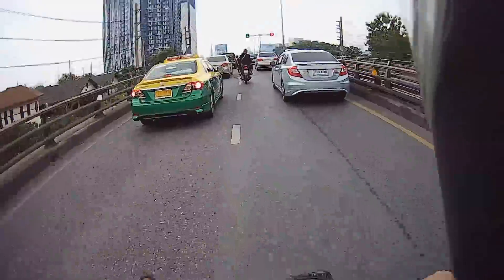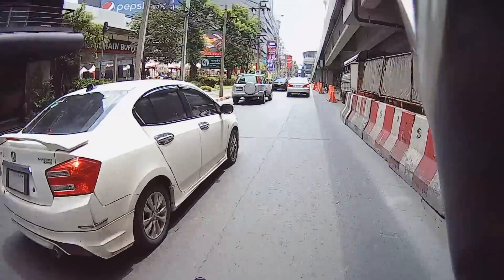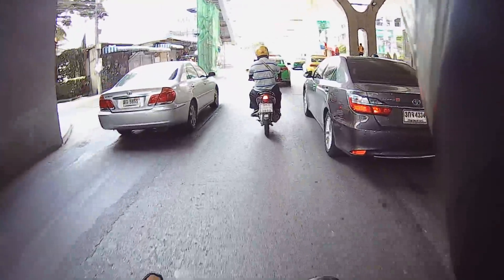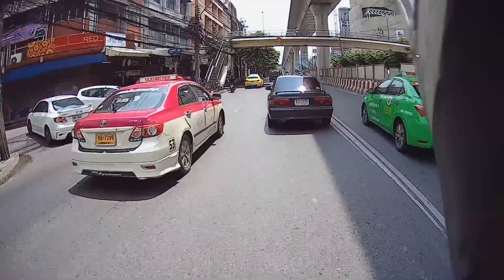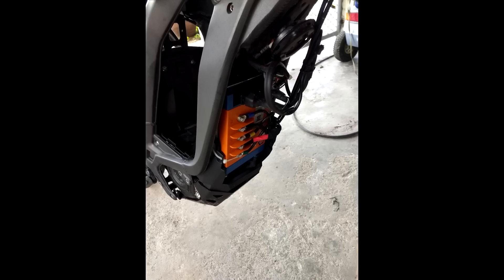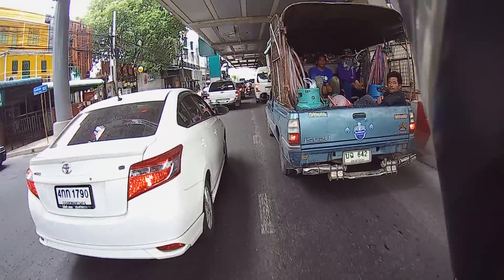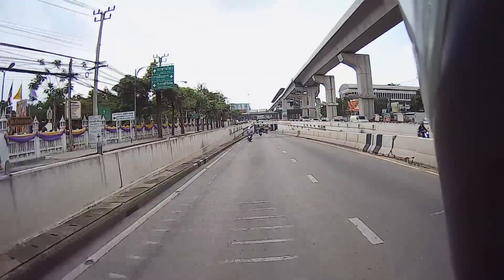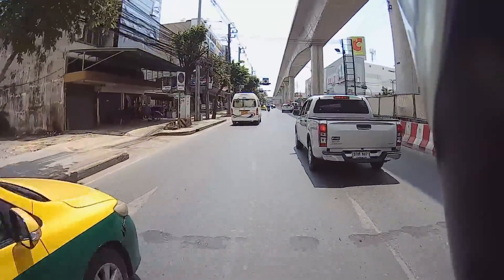My Surron upgrades and Mods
her are the different modes i did for my surron. enjoy everyone!